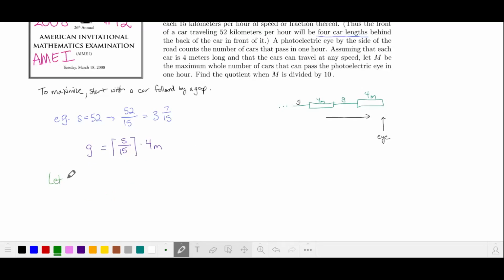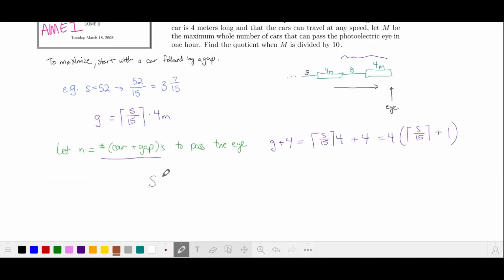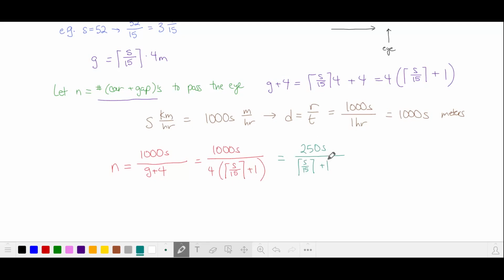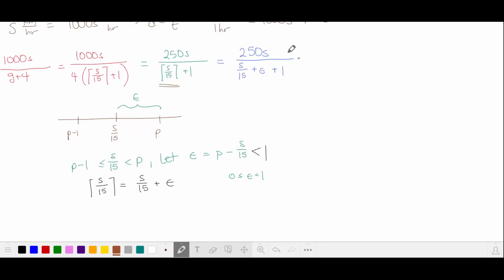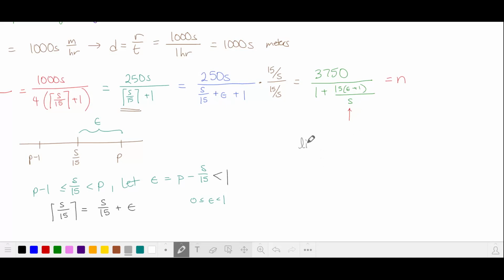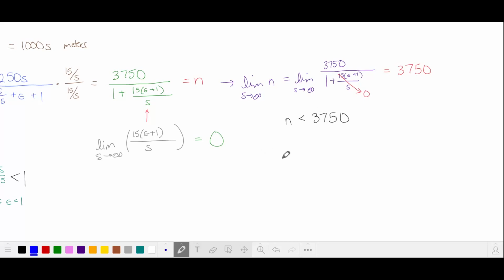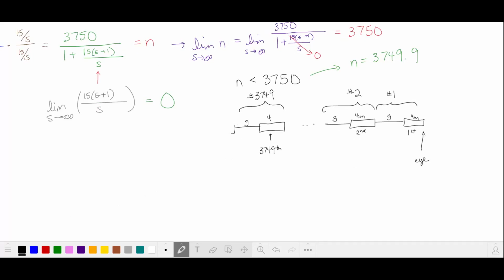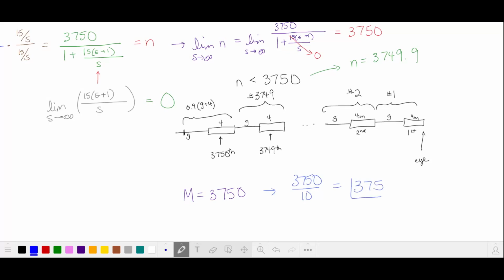2008 AIME I #12